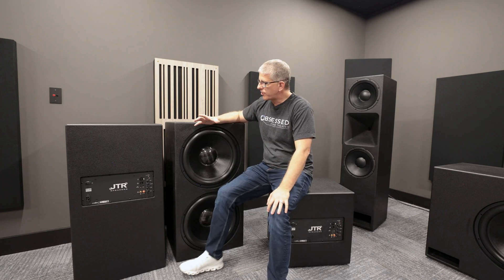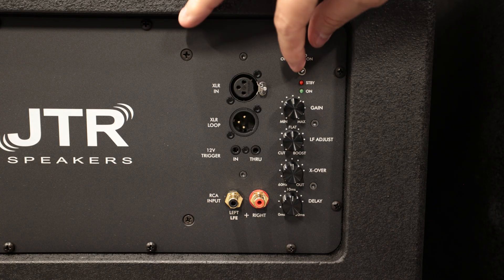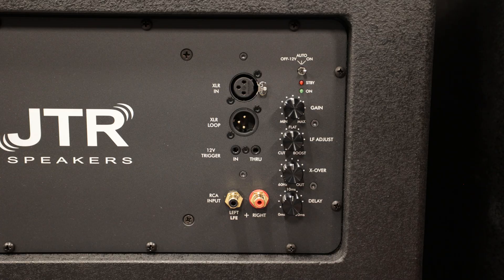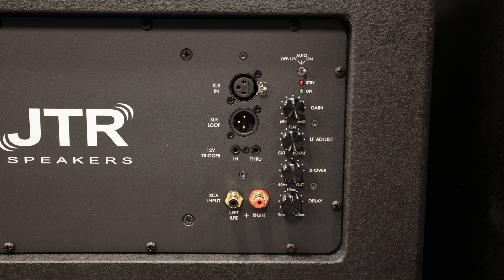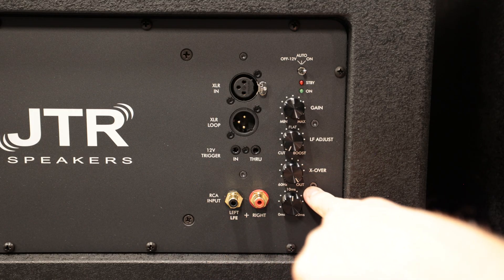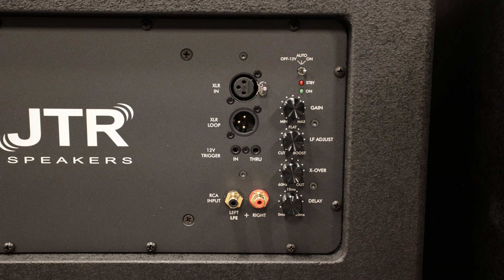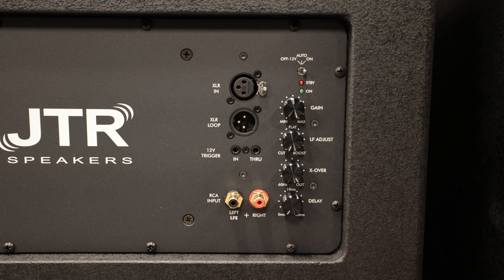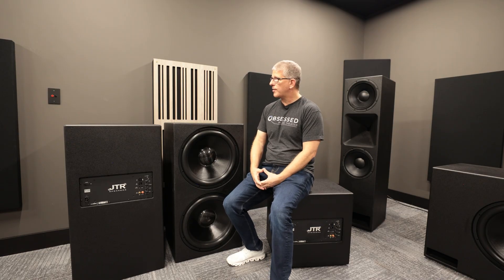JTR Captivator Series: Recommended Amp Settings for JTR Subwoofers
Here are my recommended settings for your JTR Captivator subwoofers.

We have sold all of the Open Box JTR Subwoofers except for the Captivator 2400ULF at a discount, so if you are interested, hit me up at .

Timestamps:
00:00 - Auto / On
00:32 - 12v Trigger
01:28 - Gain
02:52 - LF Adjust
05:00 - Crossover
06:34 - Delay
08:20 - Conclusion